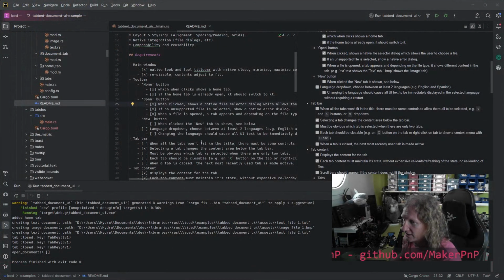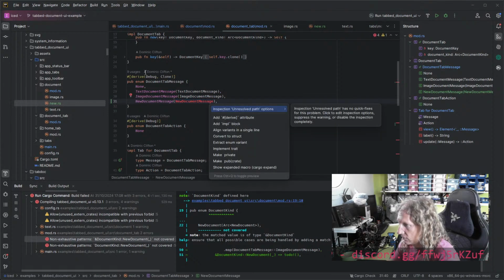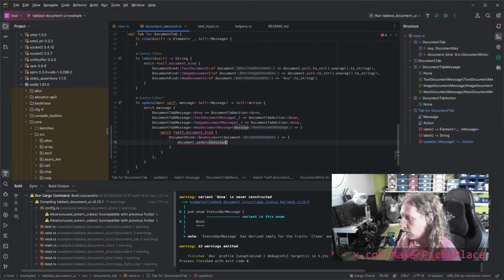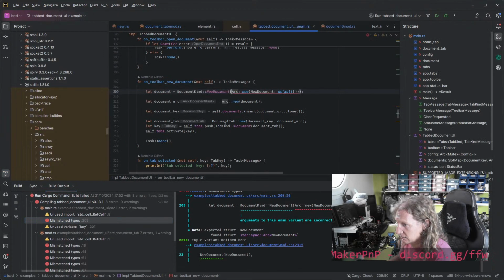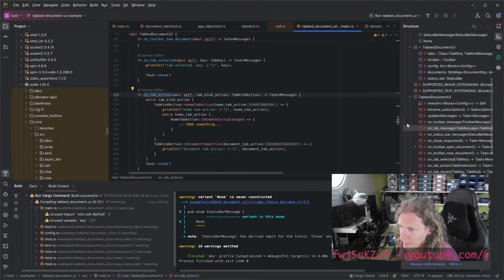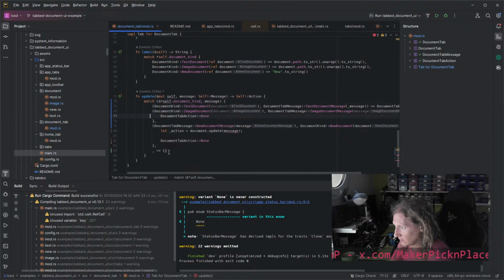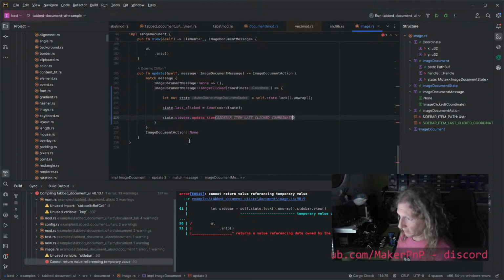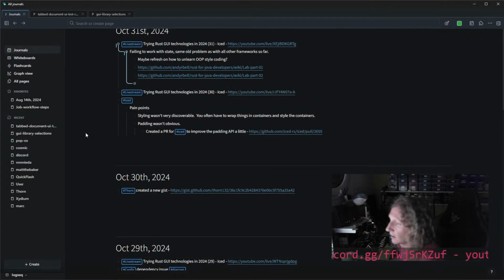MakerPnP - Trying Rust GUI technologies in 2024 (31) - Iced